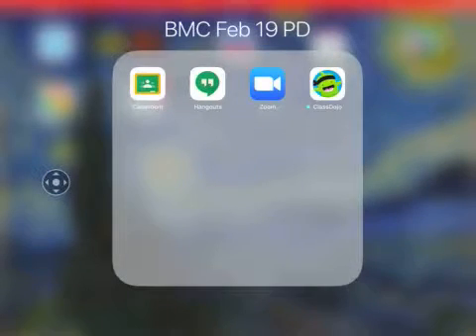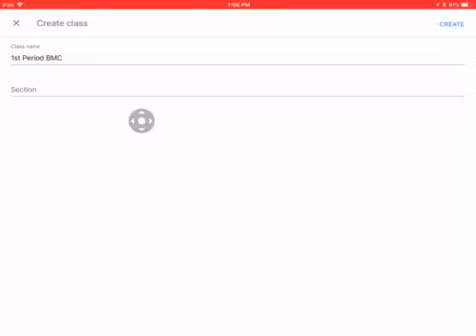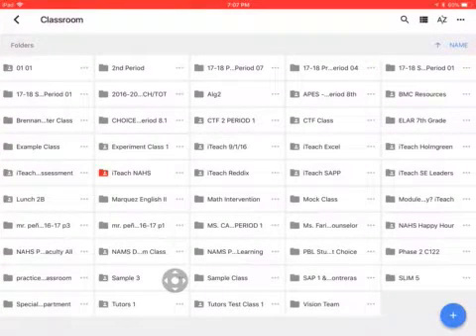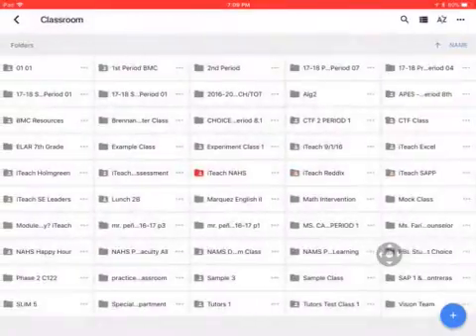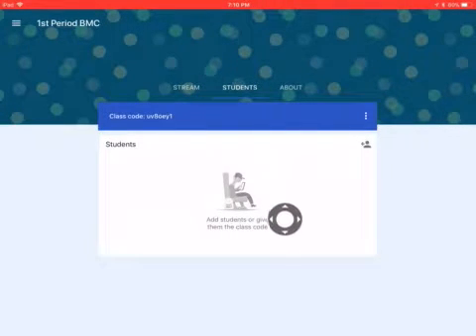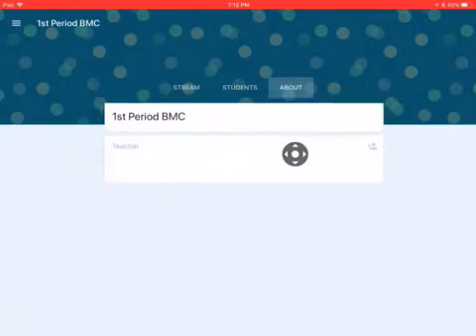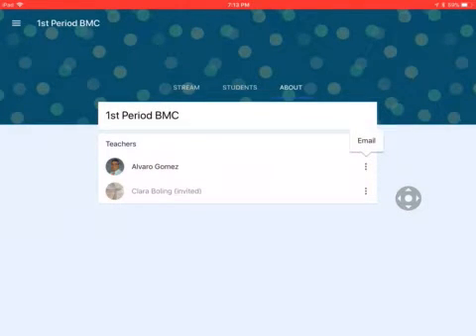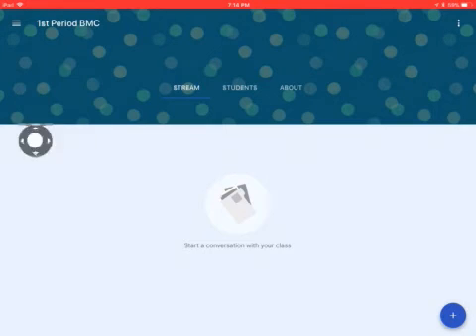How to create a classroom with an iPad in Google Classroom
BMC Teachers